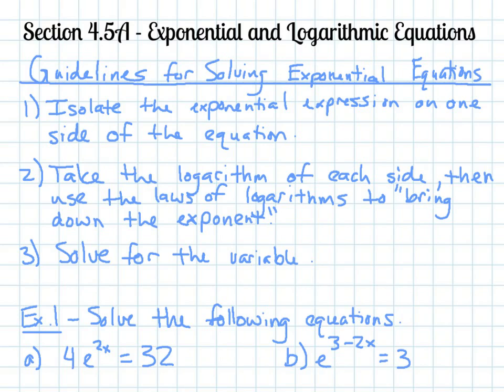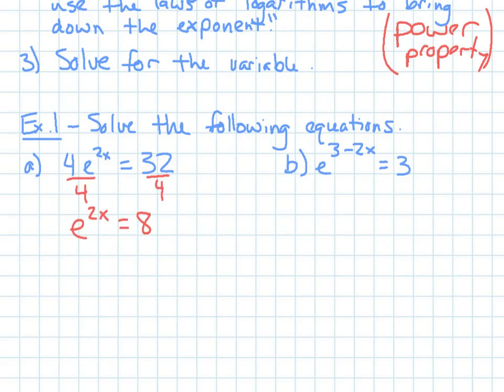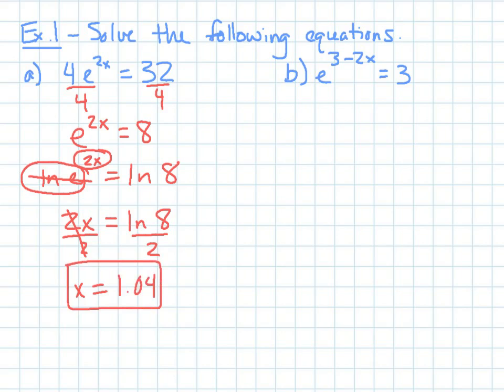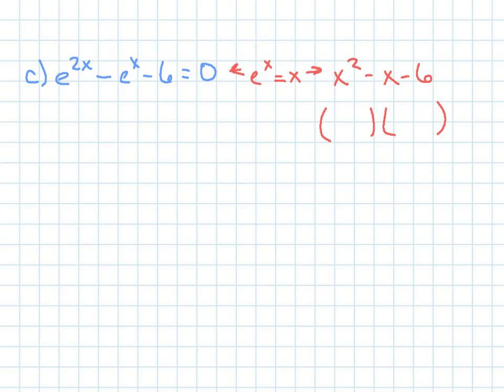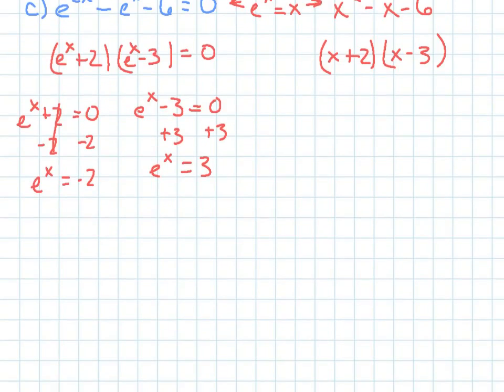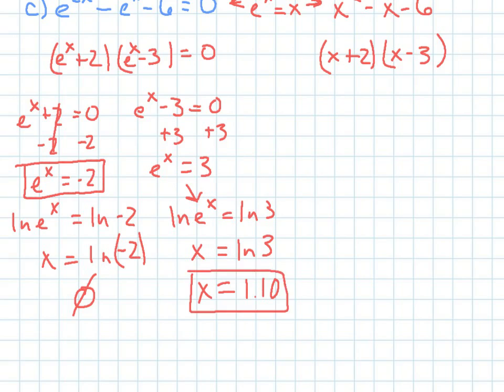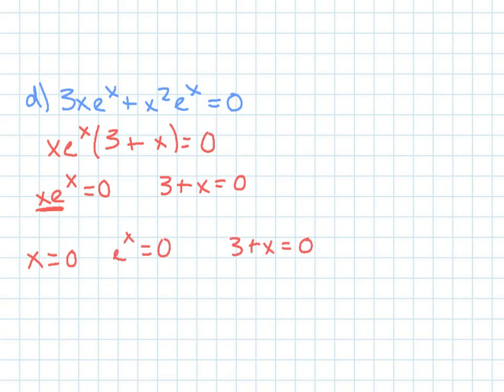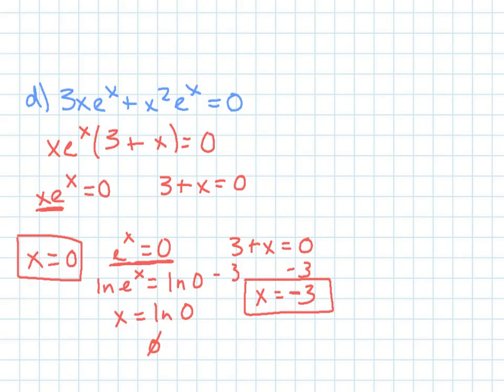Section 4.5A - Exponential and Logarithmic Equations